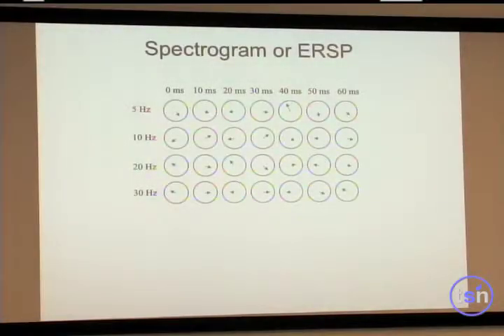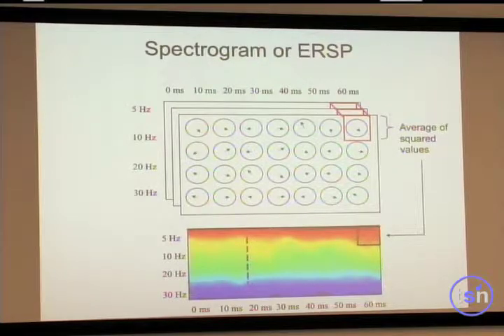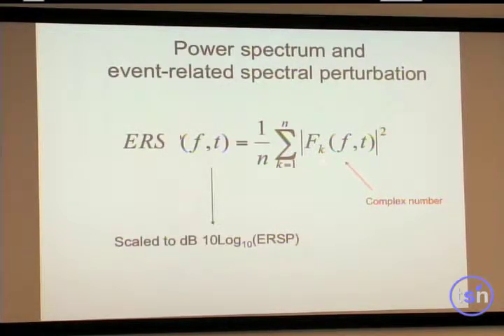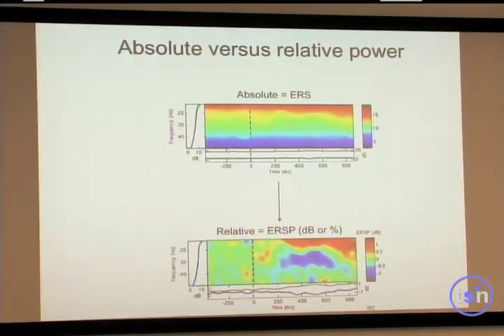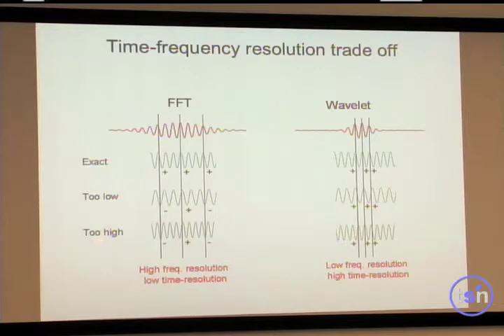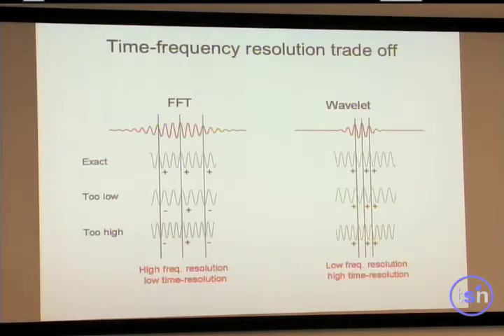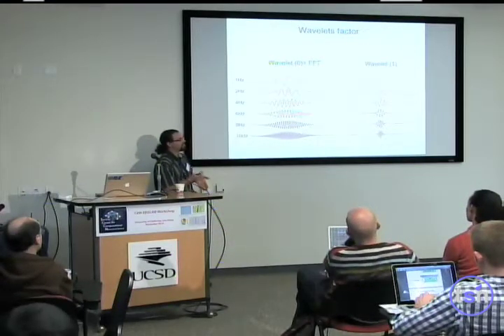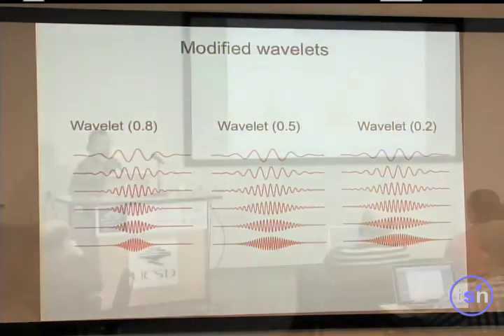EEGLAB time-frequency decomposition Part 3: Event related spectral perturbation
There are newly updated presentations on the playlist below